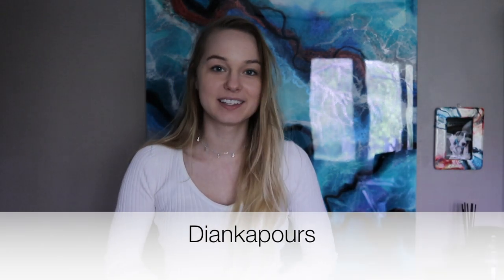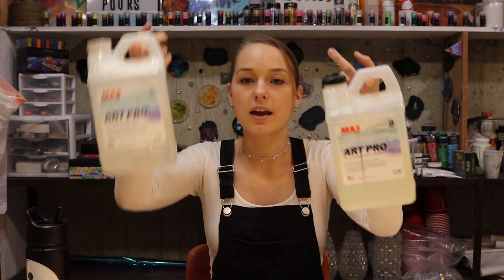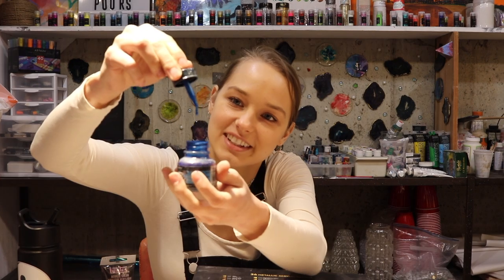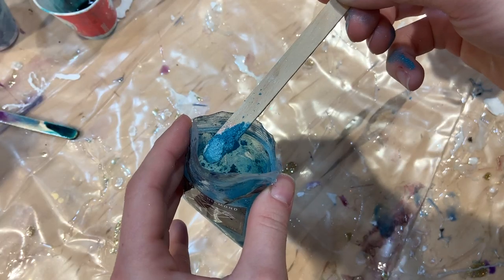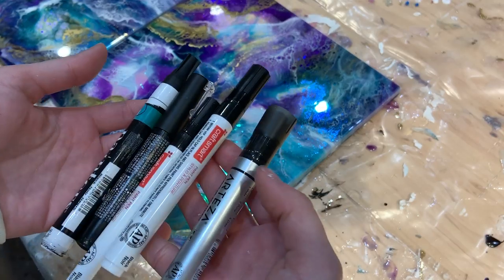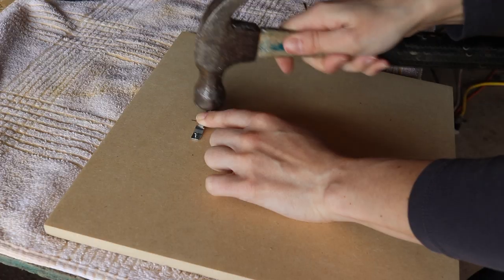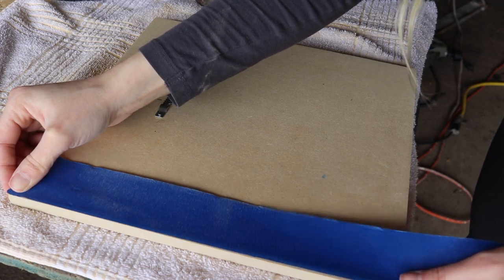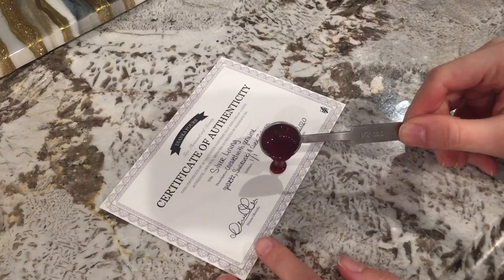Learn How to do Resin Art! A Detailed Course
A beginners AND intermediate course for anyone interested in getting started with resin art (or for those who want to refine their skill). This course explains the fundamentals of working with resin and a comprehensive pouring tutorial from start to finish so you can apply that knowledge in creating stunning artwork of your own. Includes a FREE Certificate of Authenticity so you can establish yourself as an artist and prove that your work is a one-of-a-kind created by you!

Some questions I answer are:

What epoxy resin brand is best for paintings, coasters, deep pours, durability, uv resilience, etc.
How to create stunning cells with white and my gold (gold is available for purchase on my Etsy)
What is the difference between acrylics, inks, micas and pastes
How to prepare an MDF panel to pour on
How to cut, sand, prime, pour, hang and clean the drips from the underside
6 reasons why your painting hardened with fish eyes/dimples
What is an exothermic reaction and why does it happen
Ideal working conditions and average work time
Resin safety
Hairdryer vs heat gun vs blowtorch
Is epoxy resin truly food safe
I also take you through a detailed step-by-step tutorial FROM START TO FINISH on how to prep your canvas and pour a stunning holographic resin painting!

Materials you will need (EXPLAINED FURTHER IN COURSE):
3M Respirator
Epoxy Resin
Nitrile Gloves
Acrylic Paint
A board/panel to pour on
Sandpaper
Primer (Gesso or house paint/primer)
Mixing cups, measuring cups and stirring/popsicle sticks
Heatgun or blowtorch
Painters tape
A tarp or shower curtain to protect your table
Baby wipes (for cleanup)
White Pigment Paste (I prefer Le Rez brand) and my Gold for cells (optional)
Isopropyl alcohol for the Gold (optional)
Hangers (optional)
Iridescent cellophane paper (optional)

GEODE COURSE - This Geode Resin Art Course is a complete guide designed to give you a deeper understanding of geode resin art to help pour stunning geodes, every time.

OCEAN RESIN ART COURSE - This is an advanced course designed for anyone looking to create realistic ocean resin artwork and master lacing and cells! This course explains the reasoning behind a lot of my secret techniques for layering waves.

I released my own line of pigments and glitters made for resin art!